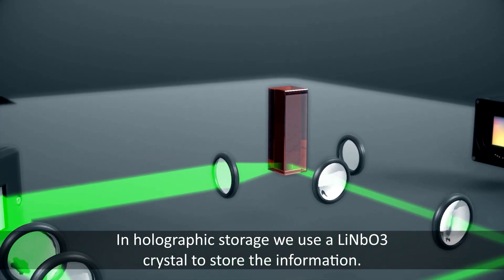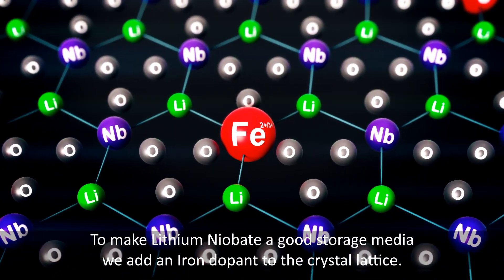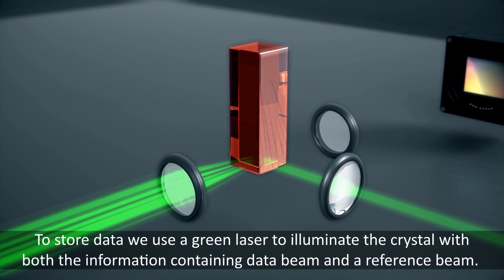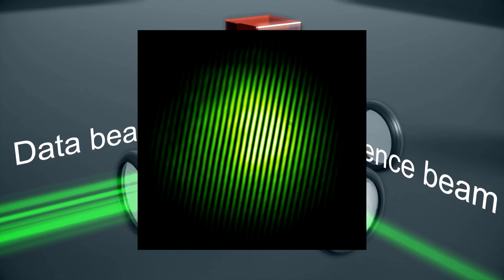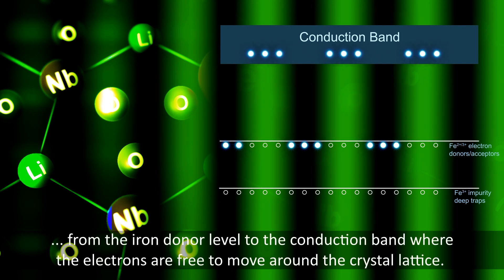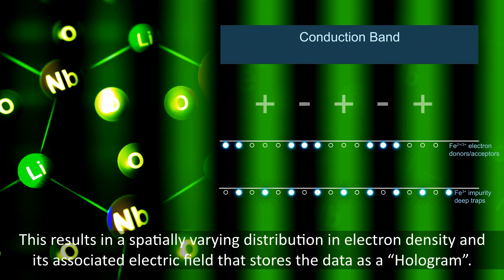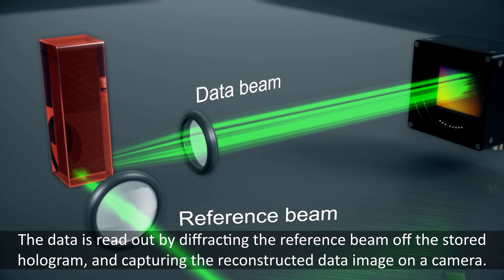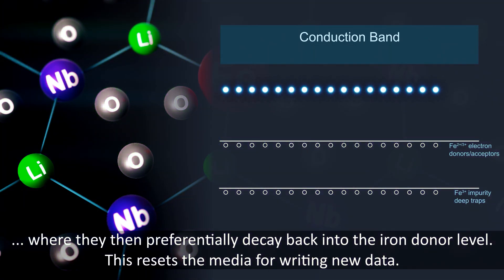The physics of hologram formation in iron doped lithium niobate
This video shows what is happening inside the lithium niobate media when a data page hologram is written.

The Project HSD team at Microsoft Research Cambridge are working in collaboration with Azure, investigating holographic optical storage.